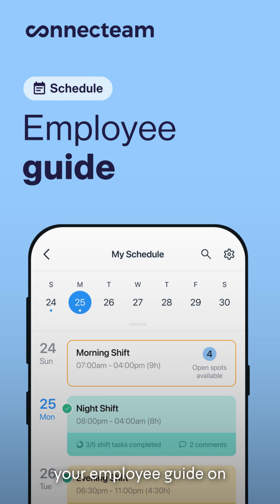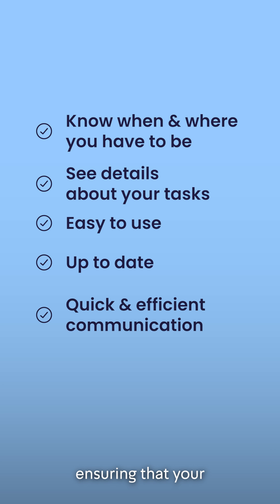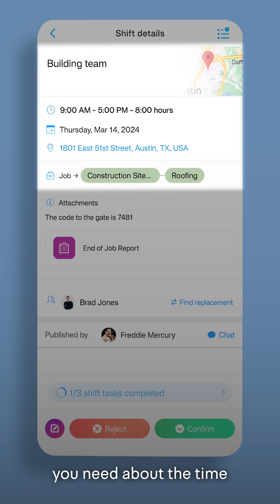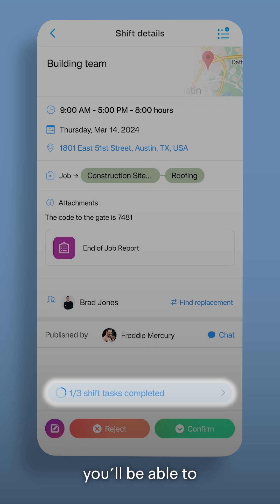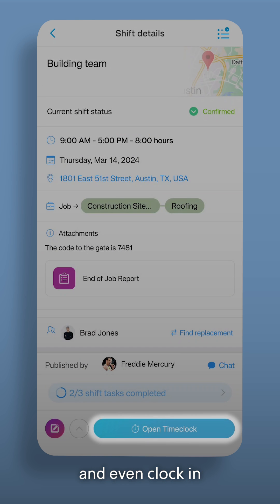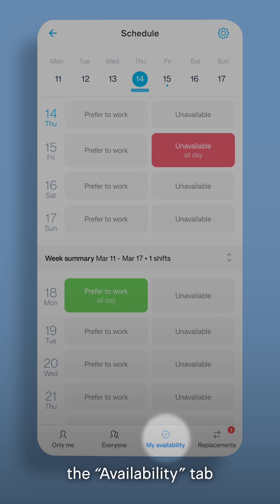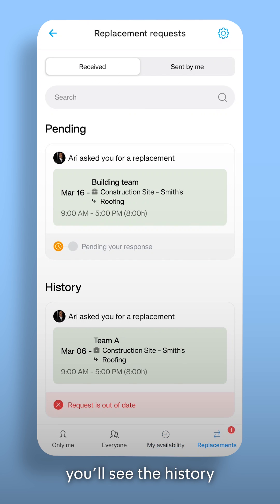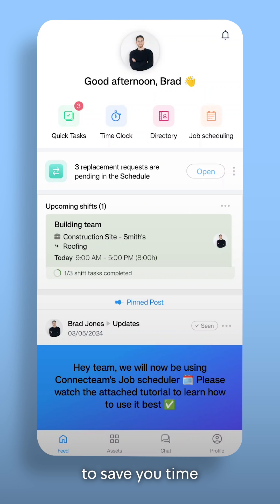Connecteam | User Guide | Schedule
Connecteams' application was designed with ease of use in mind. In this tutorial, we dive into the Schedule so you can learn how to see your shifts,  request replacements, and much more.